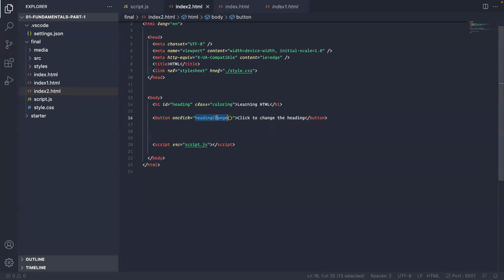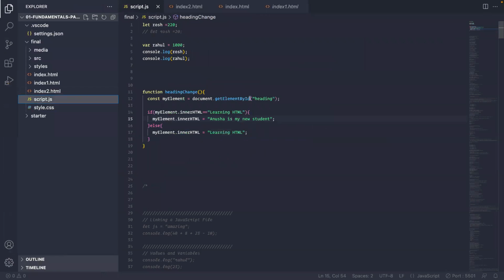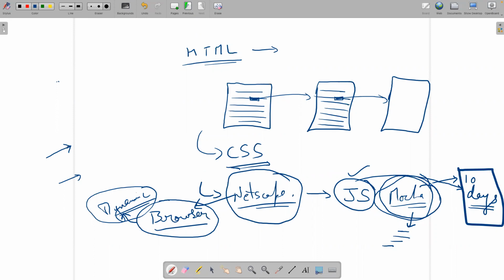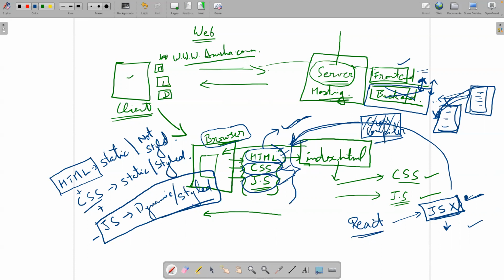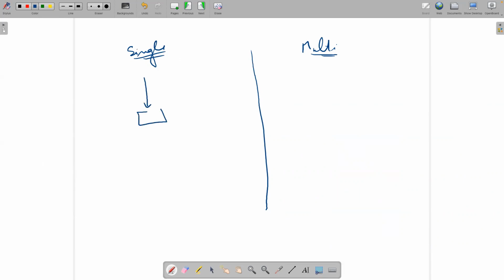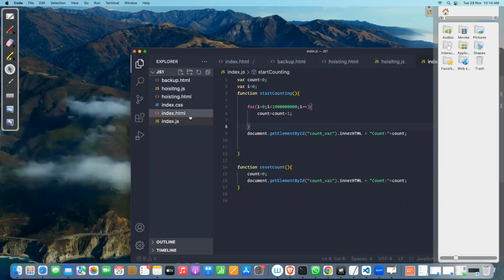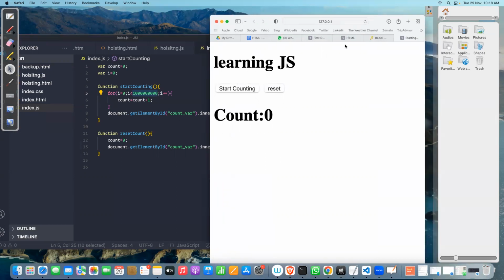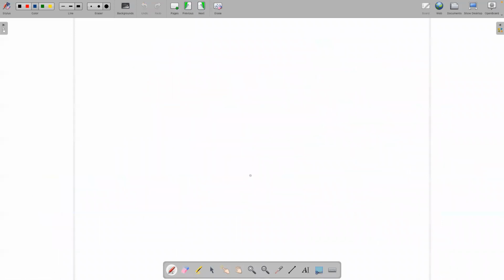Frontend intro 2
Part 2 of Frontend Intro
This video will be an Intro to the people looking forward to enter in the field  of Frontend development.